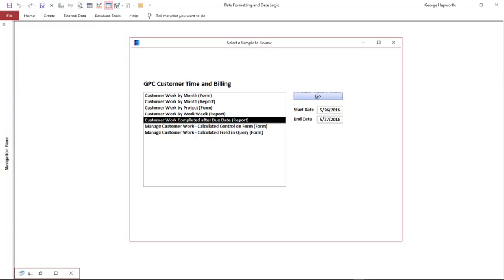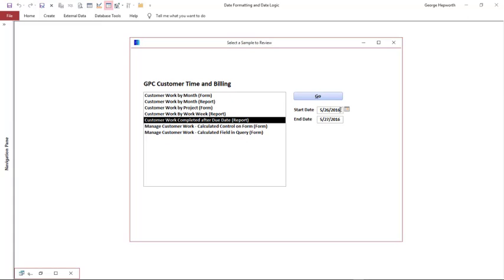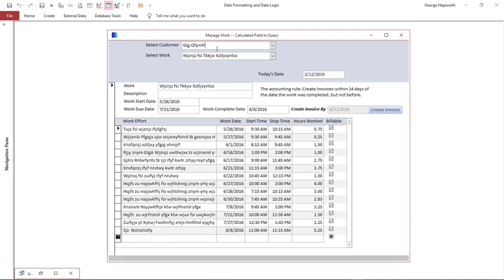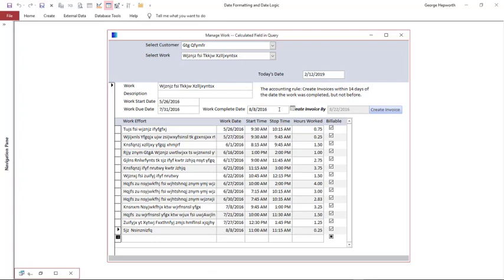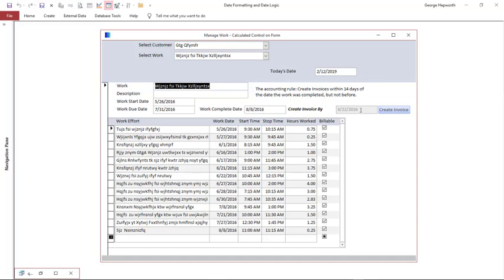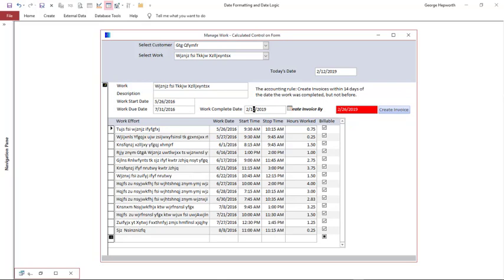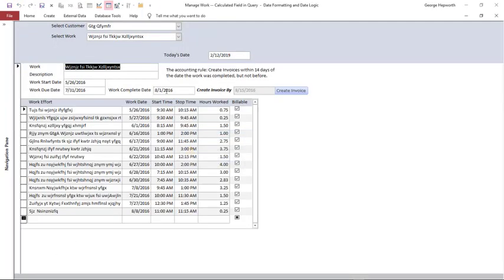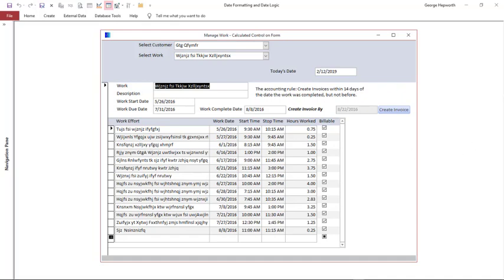Calculated Values in Queries and on Forms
Learn to use Expressions to calculate values for display on Forms.
Calculated values can also be used for sorting and filtering in queries.